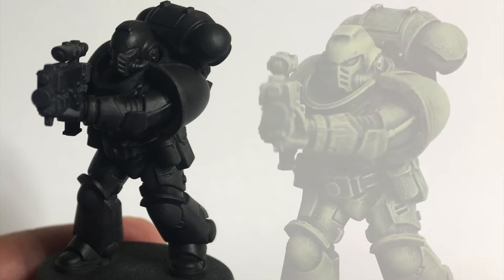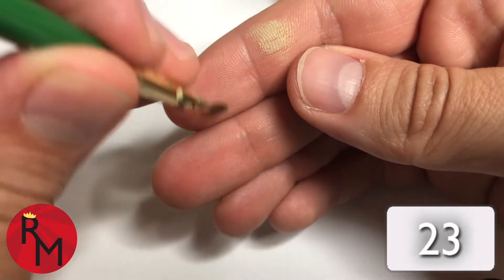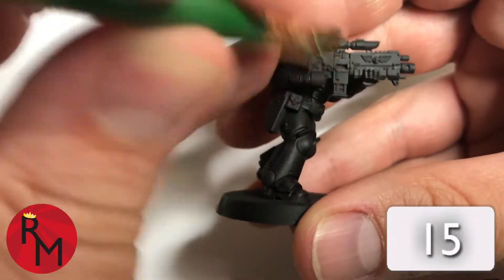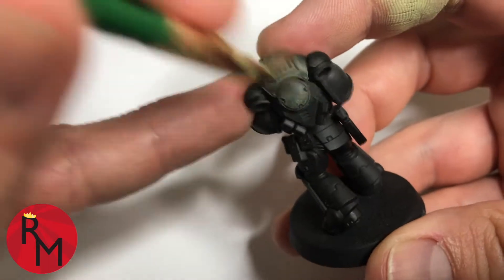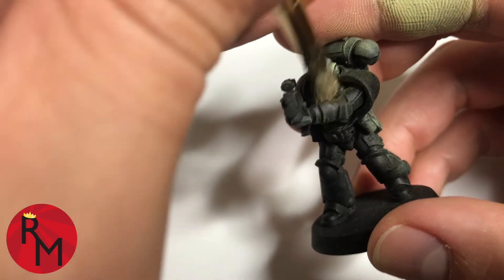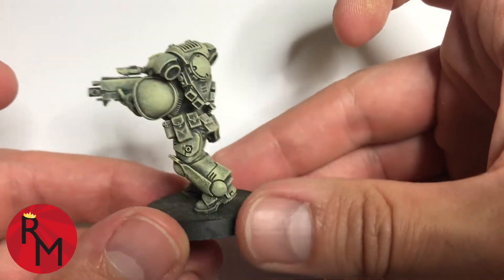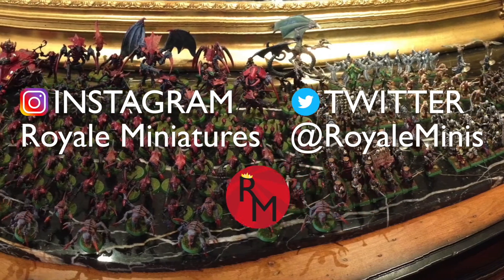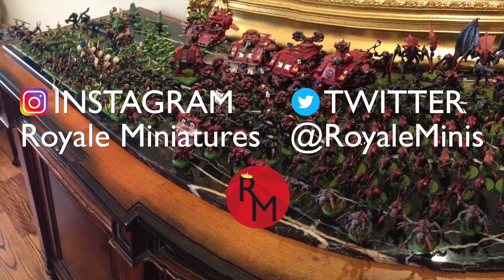30 Second Dry Brushing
This is the most important skill you can learn for painting miniatures.  Dry brushing is the foundation on painting any model, it will allow your next layer of paint to give your miniature a fantastic and unique look.  Spending a little more time on dry brushing will give you a high higher level of detail that will make your figures come to life.  I feel this is the best skill any painter can learn to make all their miniature painting improve.

Hello Everyone!

I made this video to show how to easily dry brush in 30 seconds.  For more quick tips keep watching after the 30 second timer is finished.

This particular model has yet to me painted, leave a comment on what paint scheme you would like to see and the highest voted will get painted.  You can also reply on the most recent post on the Royal Miniature's Instagram.

- Royale Miniatures